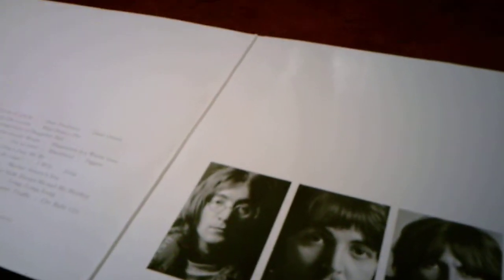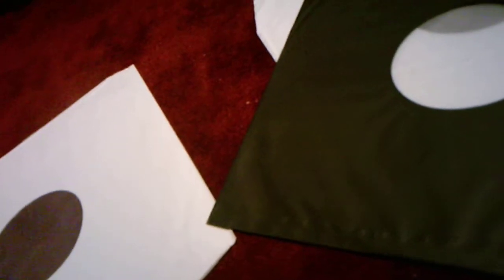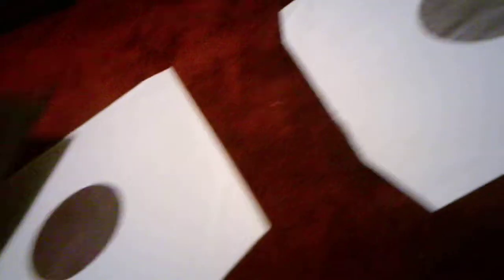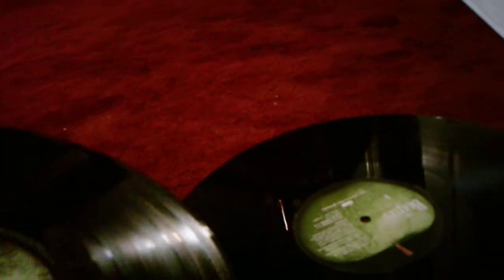Comparing The White Album And The Anthology 1 Beatles Records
More Beatles Records comparing videos will be coming soon since I have gotten some new ones recently